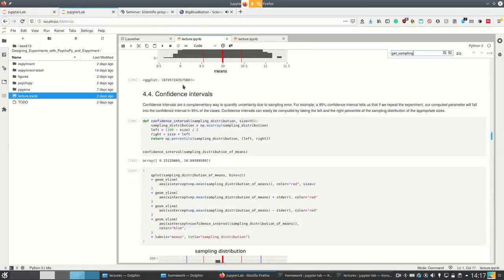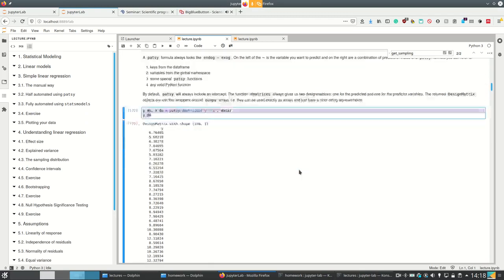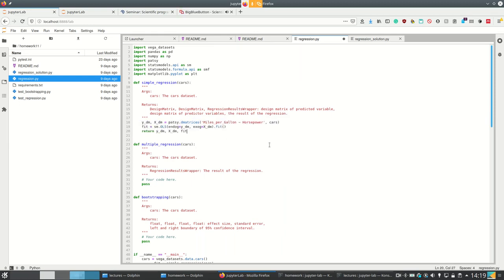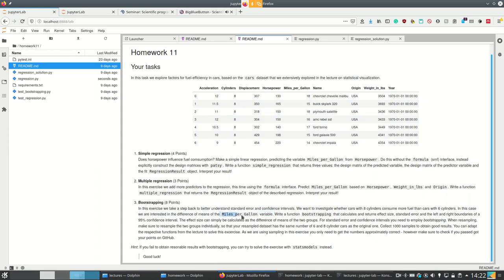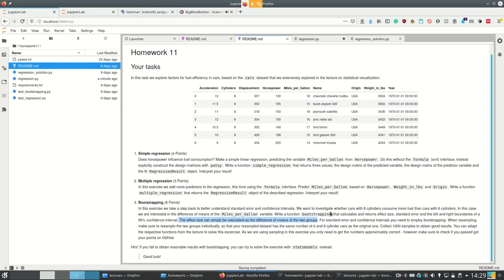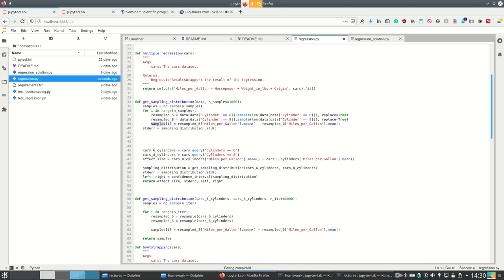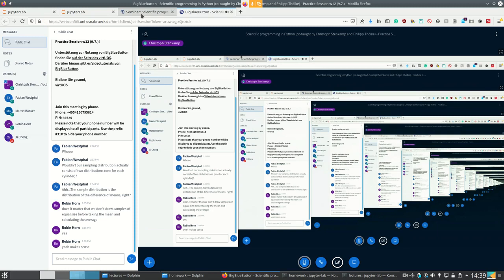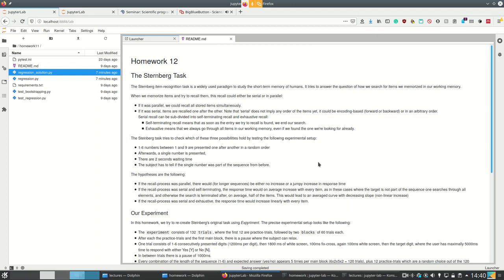Scipy 2020 - 12.P - Creating Experiments - Practice Week 12